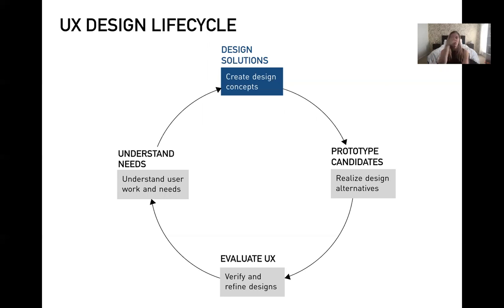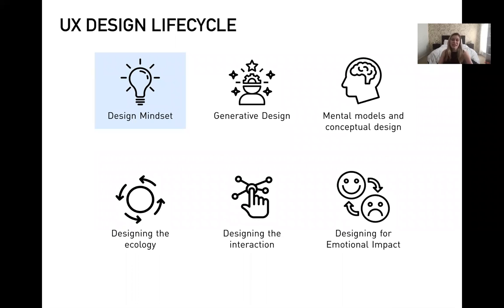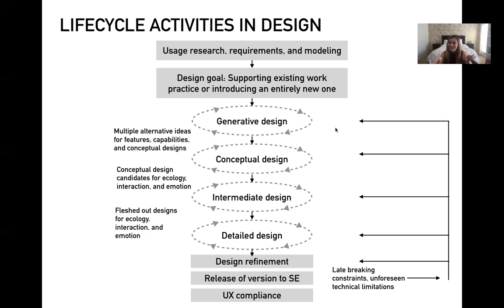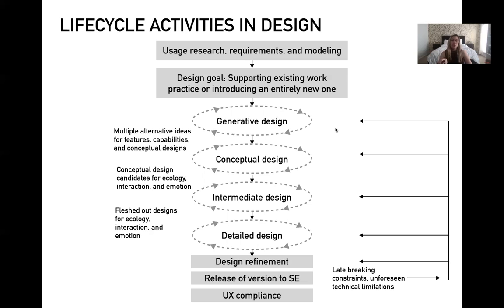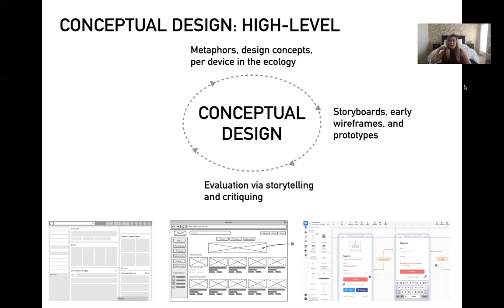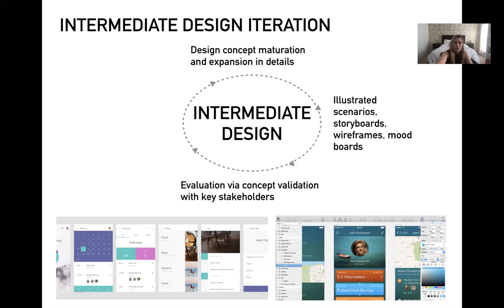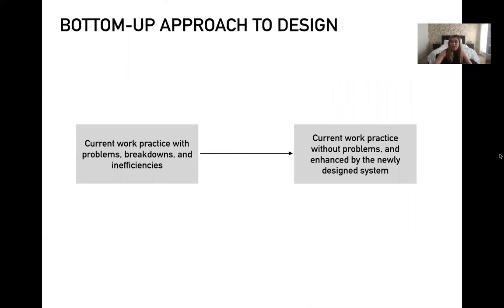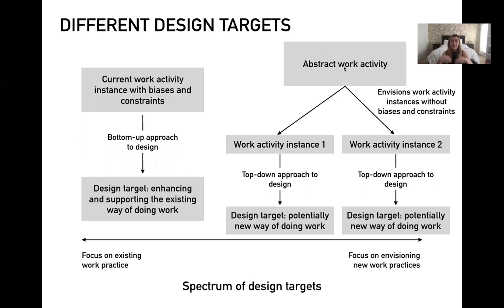UX Design: What's the Point?